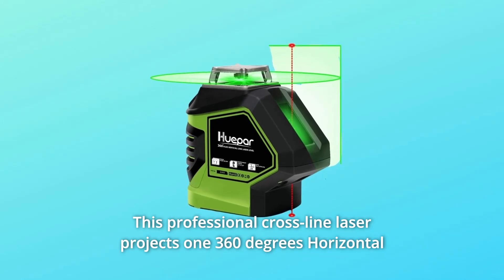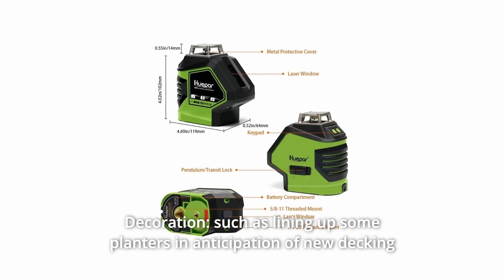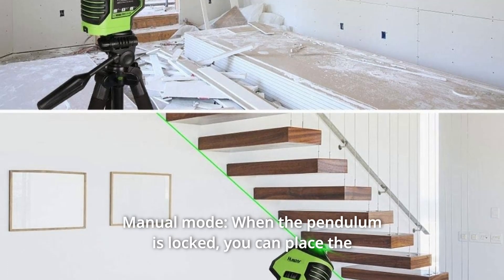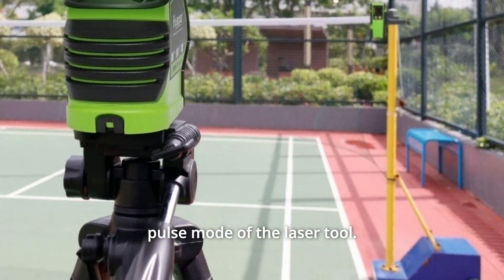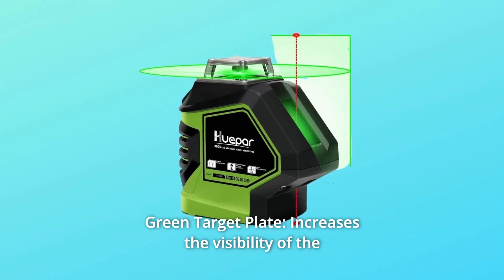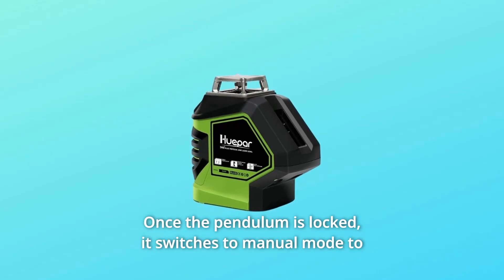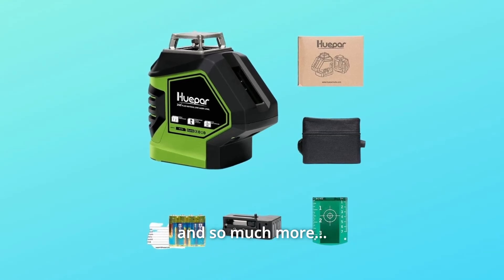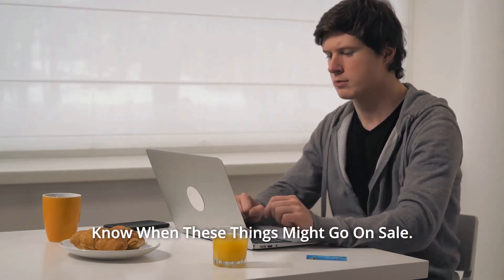Huepar Self-Leveling Laser Level Review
Check Amazon's latest price (These things might go on Sale)

Even on a large construction site, this professional cross-line laser projects one 360-degree horizontal and one 140-degree vertical line for all-around levelling coverage. This laser level also projects centred dots on the floor and ceiling in both directions. All Lasers on mode, 360 degrees Horizontal mode, Vertical mode, Horizontal&Vertical mode, and Plumb Points mode are among the five modes that can be selected independently. Huepar's 621CG Green Laser Level Tool can assist you in Home Decoration projects such as lining up plants in preparation for new decking projects, home refurbishment projects, hanging portraits, mirrors, curtain rails, and more.

Number 1. Manual and self-leveling modes: Self-leveling mode is activated when the laser tool is switched to the unlocked position. When the tool is outside of the self-leveling range (4°1°), the laser beam will blink constantly at 2Hz. When the pendulum is locked, you can move the laser tool about to project non-level straight lines in manual mode. Every 3 to 5 seconds, the laser beam will blink to remind you that it is no longer self-leveling.

Number 2. Pulse Mode: To activate the pulse mode, press and hold the Pulse Mode button for a few seconds after the device has been turned on. The indicator will become red. When the pulse mode is enabled, the laser tool can be used with the Huepar Line Laser Receiver to work in brighter environments or at a greater distance of up to 180 feet. 1) The pulse mode of the laser tool must be turned on when used with a receiver. 2) It can only be used with the Huepar Line Laser Receiver.

Number 3. Various Methods of Repairing: Strong Magnetic Pivoting Base: Allows for metal track and steel attachment. Two mounting thread sizes are available: 1/4inches 20 and 5/8inches 11 mounting threads for temporarily fixing in place or mounting on a tripod.

Number 4. Easy-to-Use: Metal Top Design: An over-molded metal top laser window with IP54 water/dust protection means that you may work in even the most dangerous conditions. Green Target Plate: Makes the laser beam or laser point more visible.

Number 5. The line laser level is a multifunctional laser tool that allows users to do a range of activities such as squaring, piping, and levelling. The laser button on the keypad can select the 360-degree Horizontal Line, 140-degree Vertical Line, and Red Plumb points individually. While the pendulum is unlocked, this laser level tool self-levels and shows out-of-level conditions. Once the pendulum is locked, it goes into manual mode, allowing you to lock lines at any angle.

Number 6. Durable design and contents: An over-molded metal top laser window with IP54 water/dust protection means that you can work effectively in potentially dangerous environments. Easy-access pockets are included in this portable carry bag designed for clean, safe storage. Huepar is dedicated to providing our clients with Best-in-Class service, including a 24/7 Service Team (reaction in 24 hours and solution in 48 hours); and Lifetime Customer Support (hassle-free of exceeding the warranty).

Searches related to Huepar Self-Leveling Laser Level Review

Huepar Self-Leveling Laser Level
Huepar Laser Level
Huepar Laser Level Review
Huepar Laser
Huepar Laser Review
Laser
Laser Review